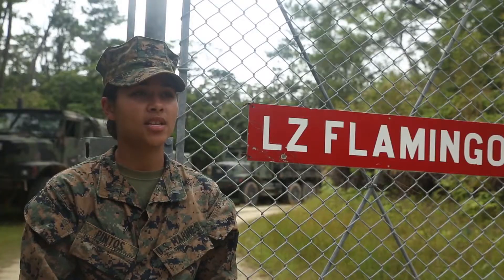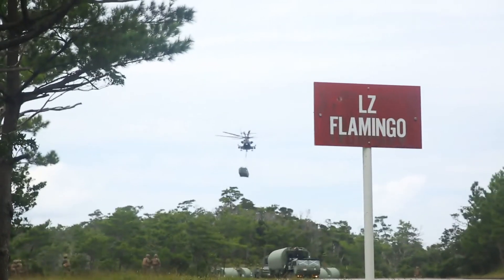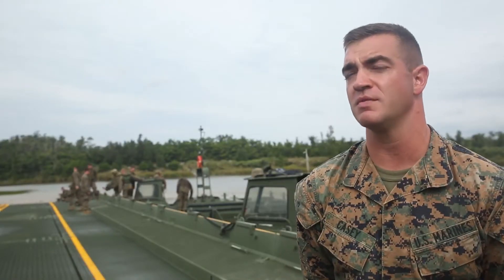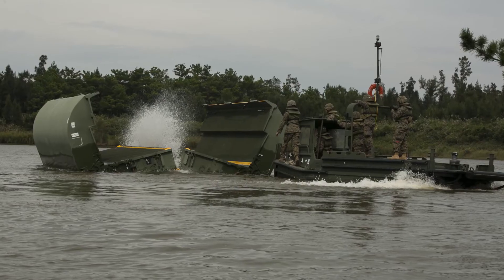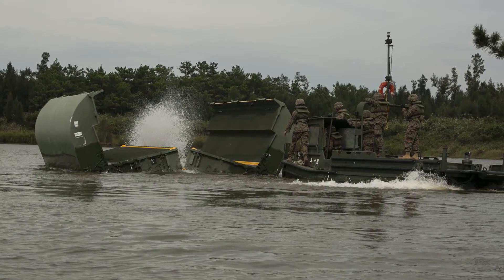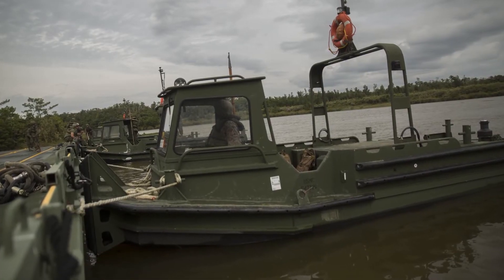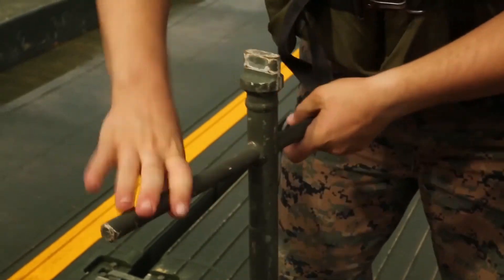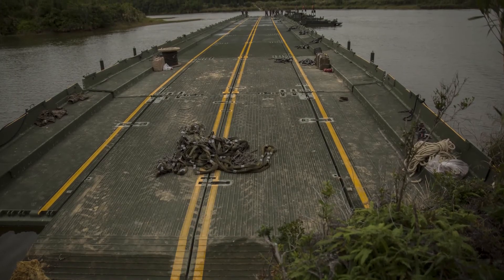No river too wide: Engineer, air team builds bridges in Okinawa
Marines with 9th Engineer Support Battalion partnered with air support from CH-53 E Sea Knights to build a 15 bay improved ribbon bridge during Blue Chromite 16 in the Central Training Area, Okinawa, Japan, on November 2, 2015. Blue Chromite is a large-scale amphibious exercise that draws primarily from III Marine Expeditionary Force’s training resources on Okinawa. The location of the training allows participating units to maintain a forward-deployed posture and eliminates the cost of traveling to train. Also available in high definition.